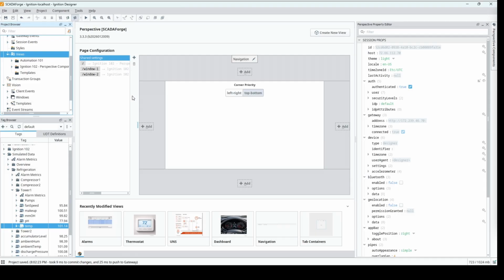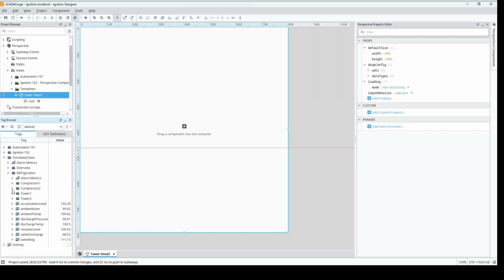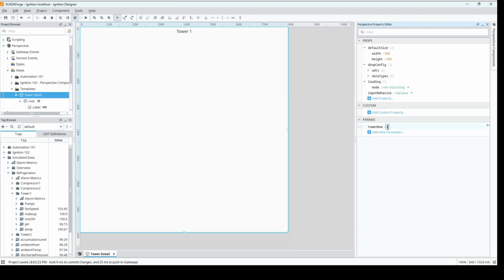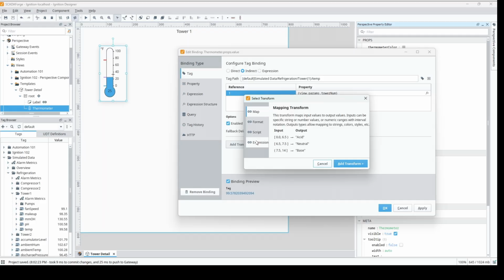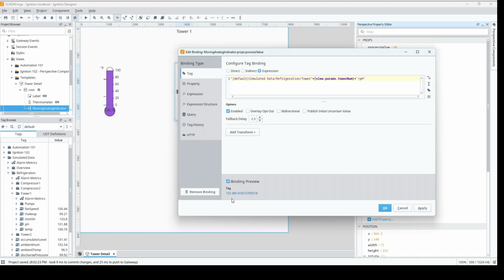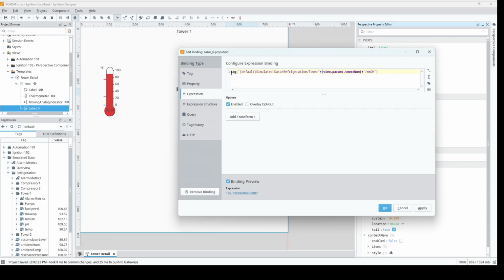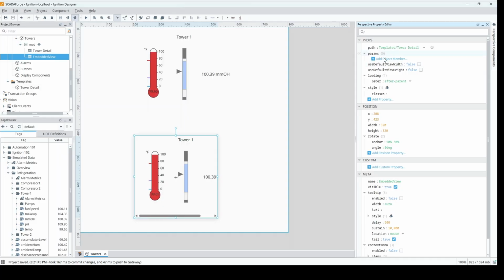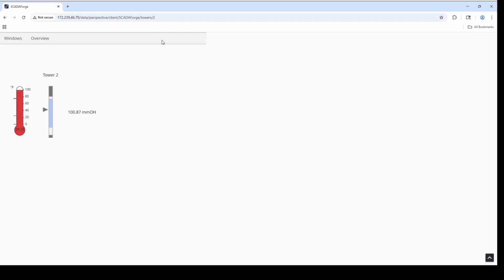SCADA Forge - Ignition Training 103 - Perspective Templates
This video teaches you how to develop and implement templates in the Ignition Perspective Module, when and where you would use them in a project and how to configure dynamic bindings to maximize their utility in your projects.

Includes a walk through of developing templates from scratch, adding graphics, data displays, and manage indirect and expression bindings to full effect.

To see how to use templates and popups in Vision instead of Perspective check out this video